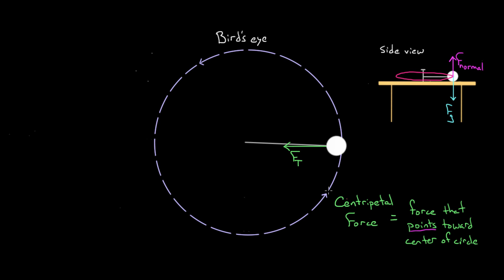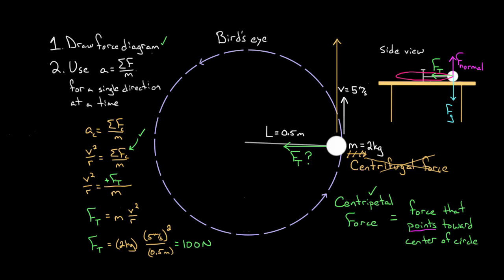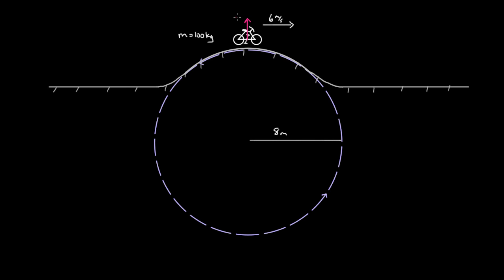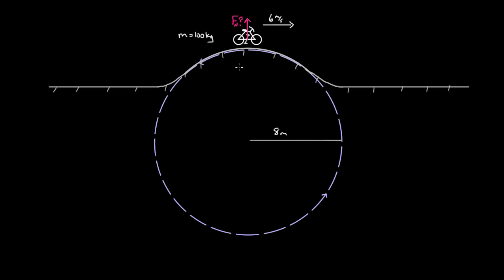Centripetal force problem solving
In this video David gives some problem solving strategy and explains many common misconceptions people have about centripetal forces.